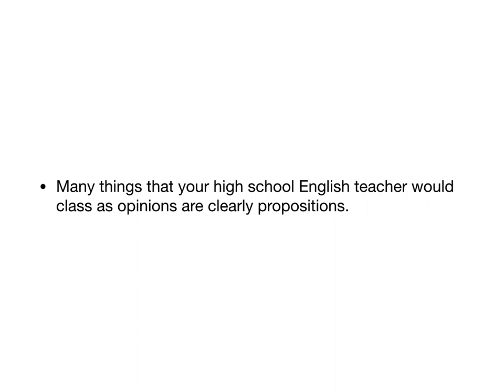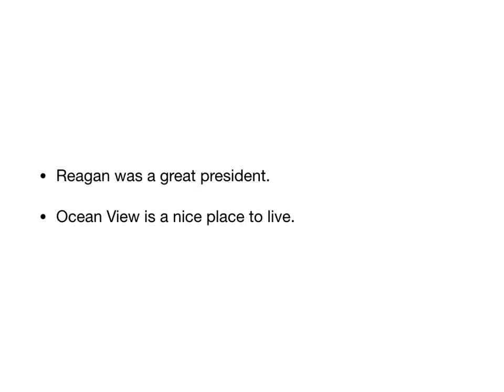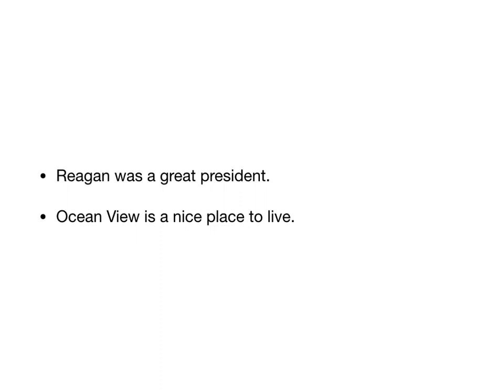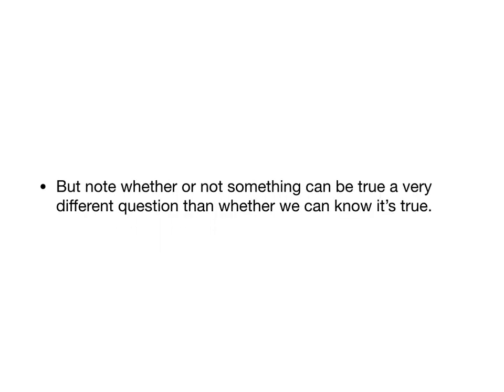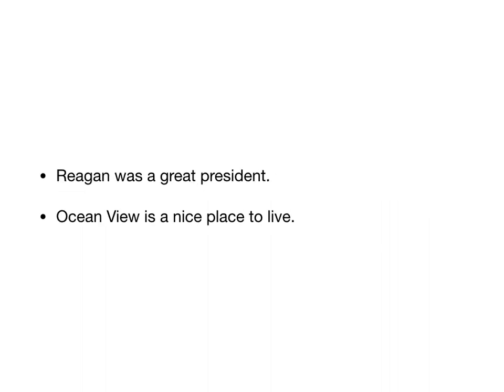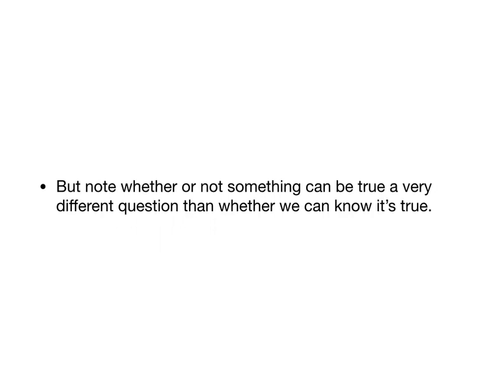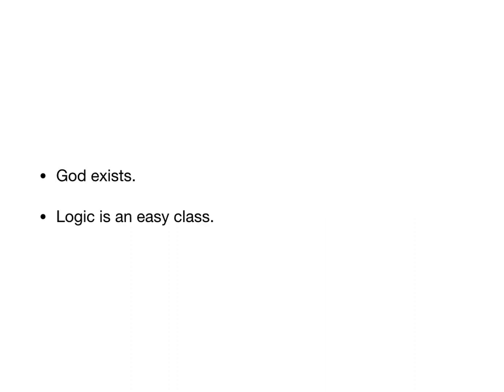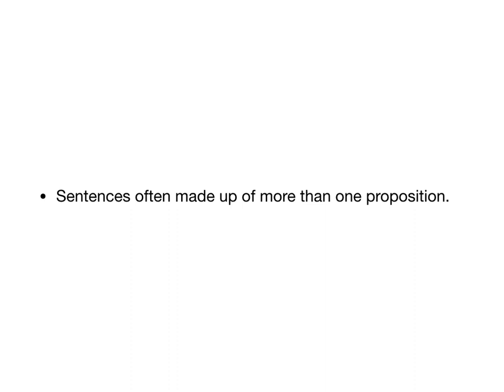Propositions Lecture Movie